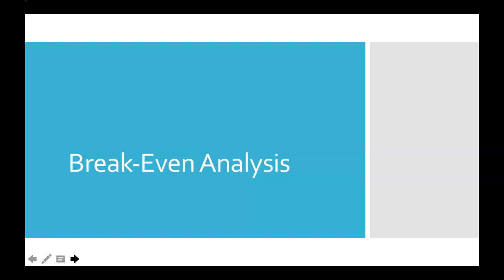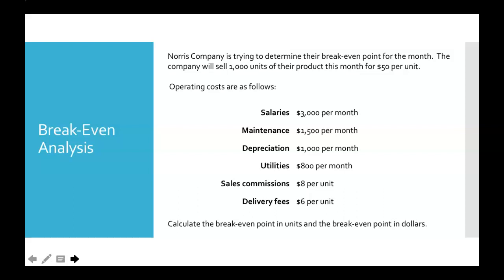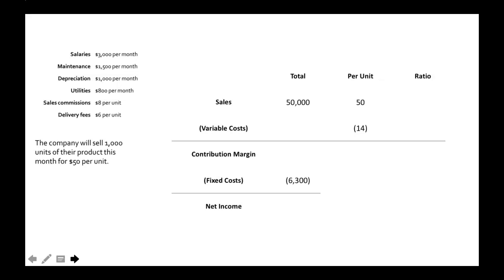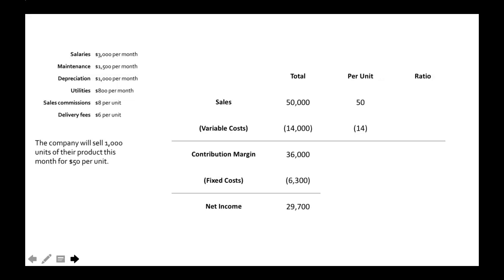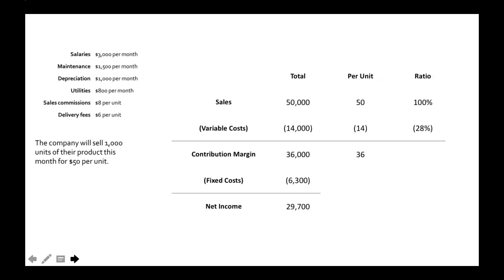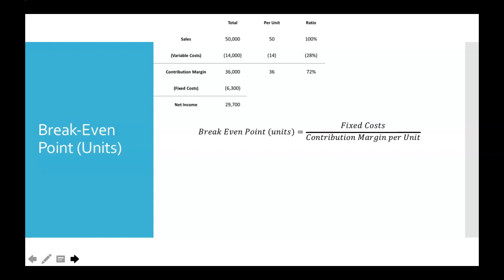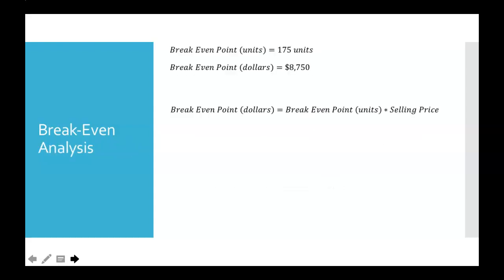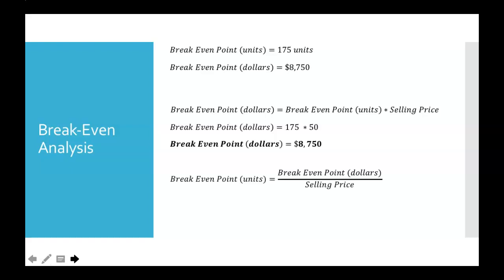Determining the Break-Even Point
Reviewing how to calculate the break-even point in dollars and the break-even point in units.